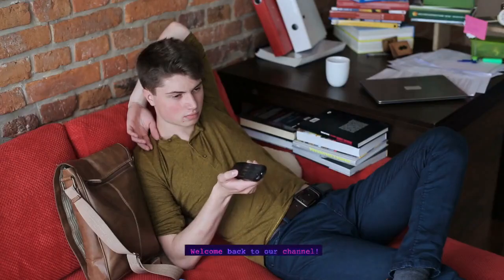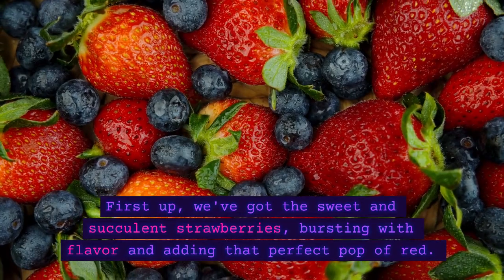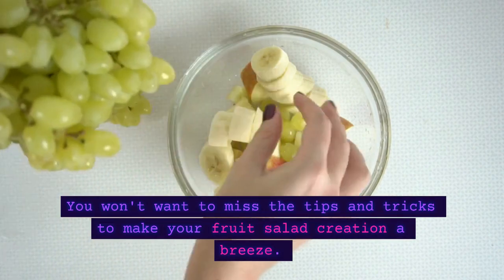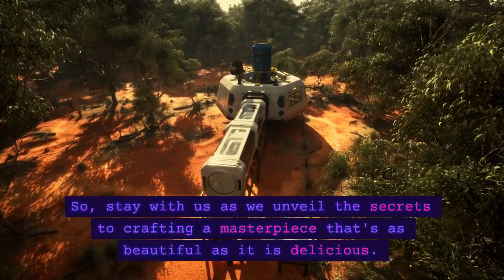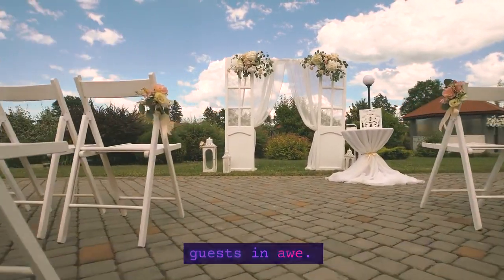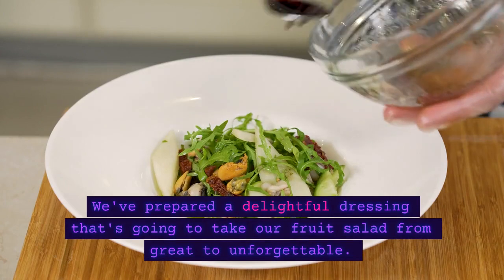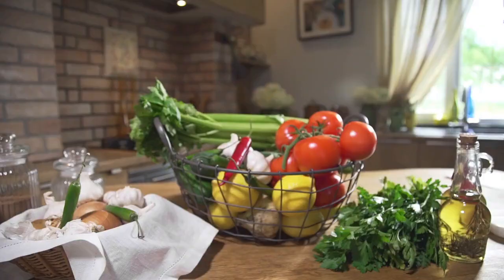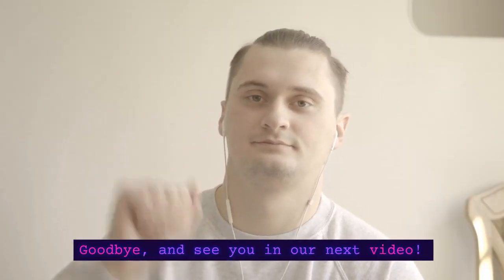Easy! Fruit Salad Arrangement Recipe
Certainly! Here's a compelling YouTube video description for your "Easy! Fruit Salad Arrangement Recipe" video:

"Get ready to tantalize your taste buds and impress your guests with our 'Easy! Fruit Salad Arrangement Recipe.' In this video, we'll take you on a flavorful journey through the world of fresh and colorful fruits. 🍓🍊🍇

Discover the secrets to selecting the perfect fruits, master the art of preparation and cutting techniques, and learn creative tips for arranging and presenting your fruit salad like a pro. 🍏🔪🎨

But that's not all! We'll also unveil a mouthwatering dressing that elevates the natural flavors of the fruits to a whole new level. 🌟🍯🍋

And of course, we can't forget the grand finale – the taste test! 🍽️✨

Join us in this delicious adventure and level up your fruit salad game. Whether you're a seasoned chef or a kitchen newbie, our easy-to-follow recipe will make you a fruit salad expert in no time. 🌈👩‍🍳👨‍🍳